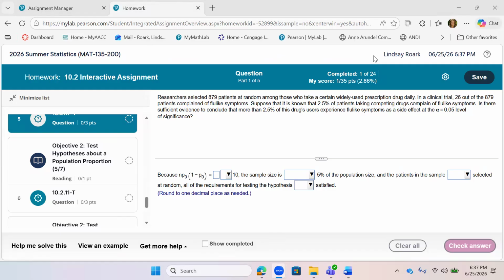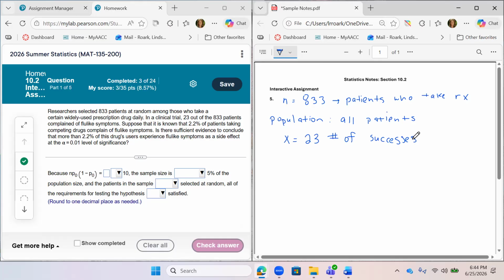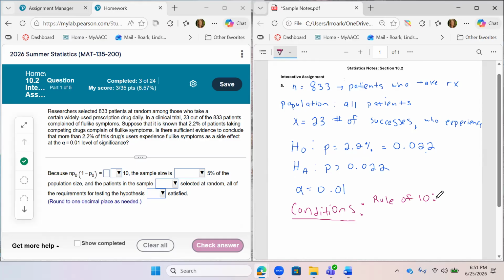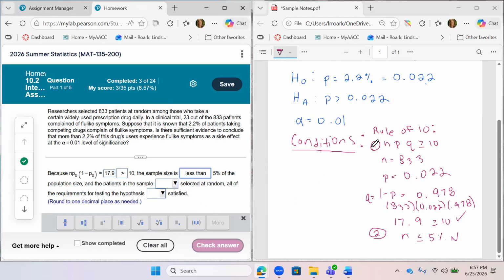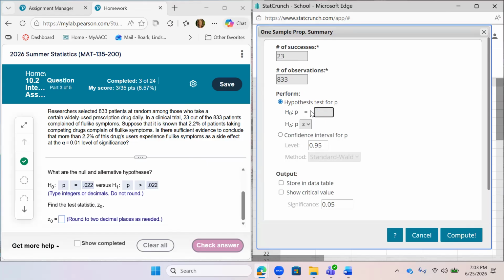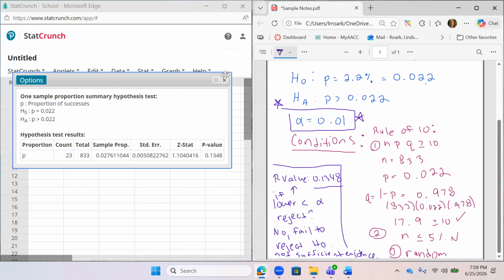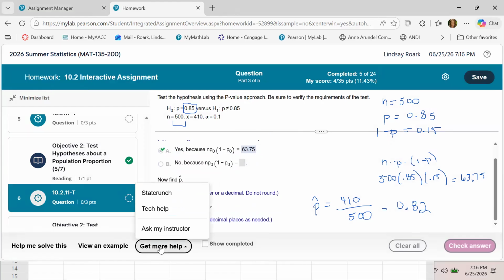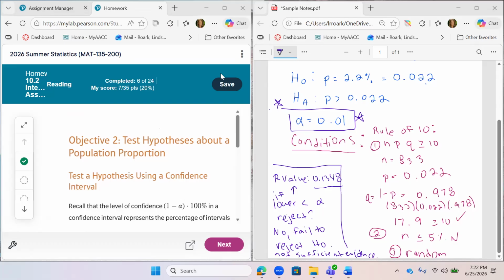10.2 Hypothesis Testing Involving Proportions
We work through #5 in the 10.2 Interactive Assignment.
00:00 Introduction and Set Up
01:19 Actively Reading
03:20 Write Down Key Information
11:37 Conditions Check 🥲
20:06 Stating the Hypothesis
21:40 Find the test statistic and P-Value in StatCrunch
28:35 So, do I reject?! Big idea Talk
33:25 Question 5 recap
34:58 Question 6
42:35 Recap and Looking Ahead at 10.3 and Chapter 11